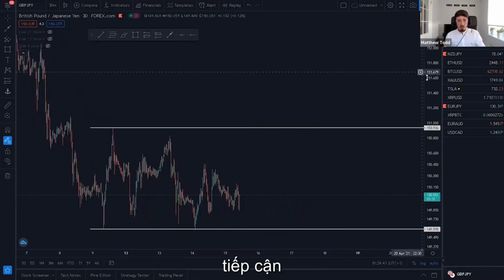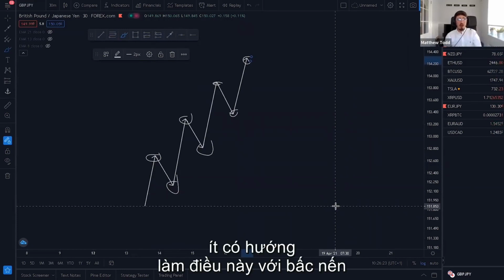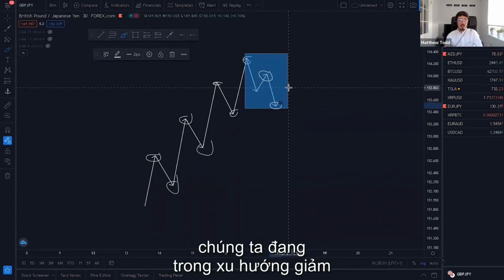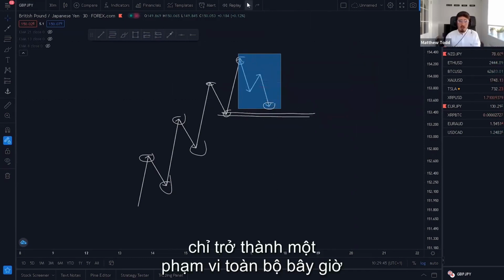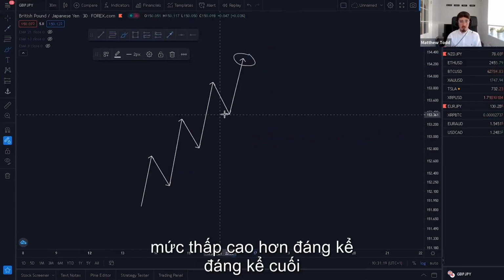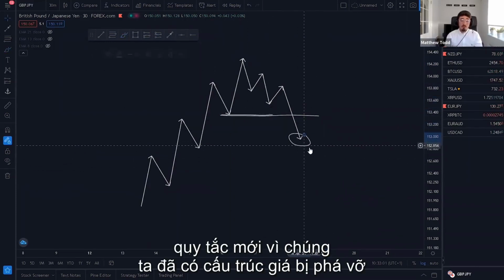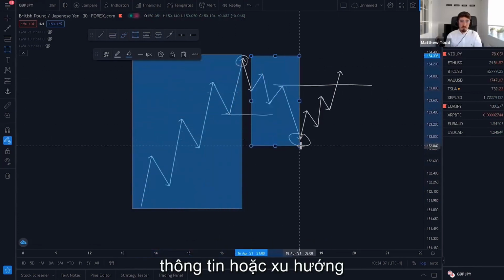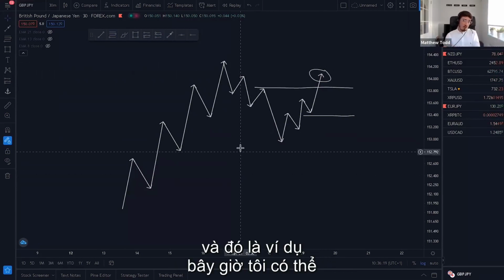Cấu trúc thị trường phần 1